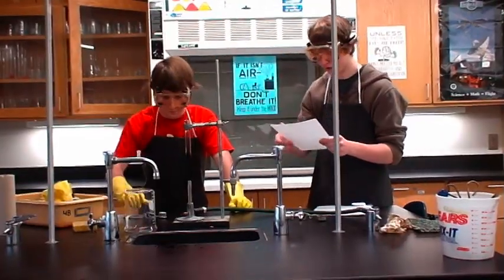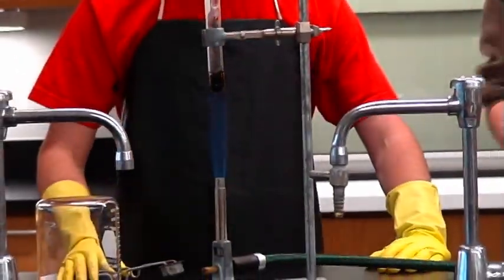AP Chemistry Lab Safety Video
Middletown South's AP Chemistry class of 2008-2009 presents safety tips for experiments in the lab.